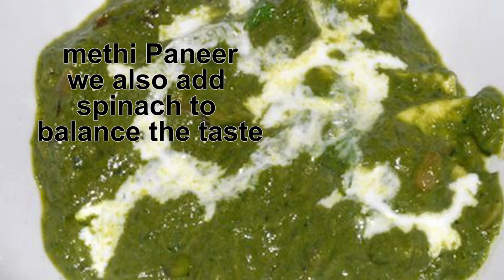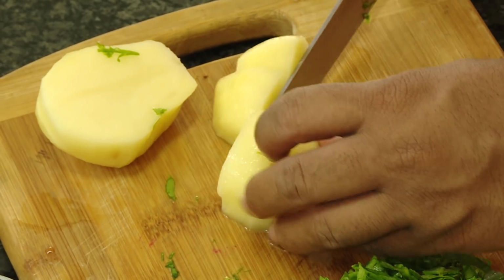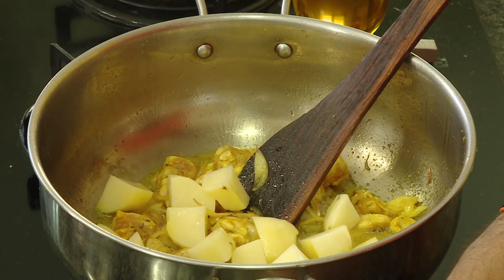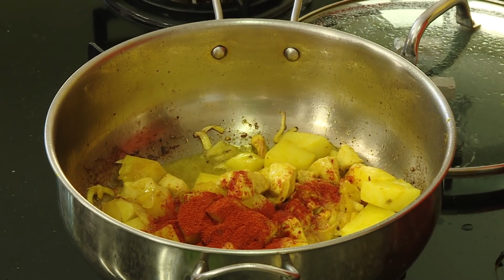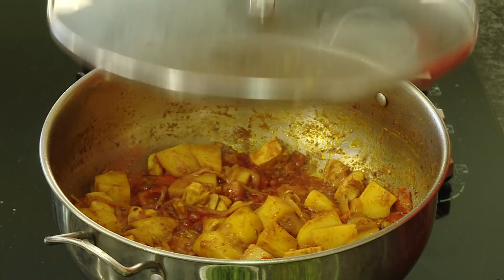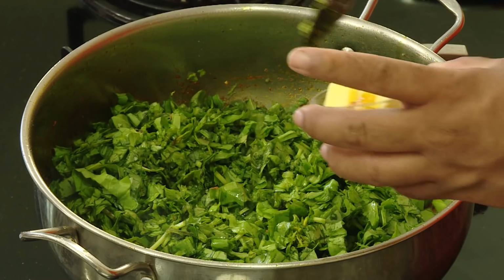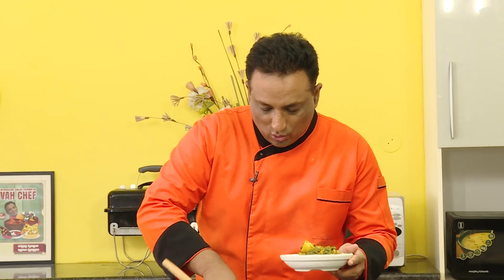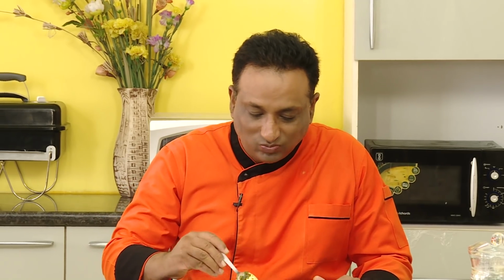Make Chicken And Palak with Methi Aloo and you will just love it -Aloo Palak Methi Chicken